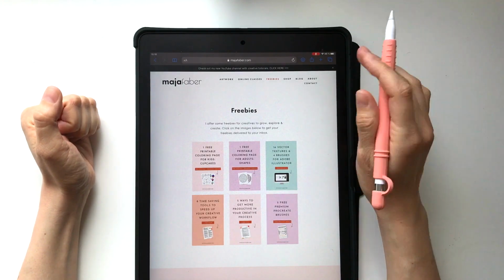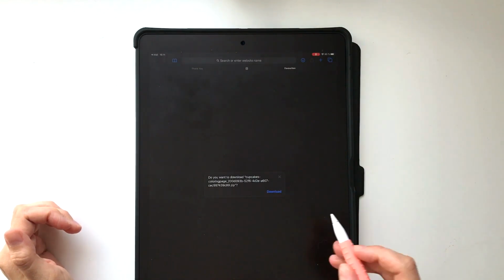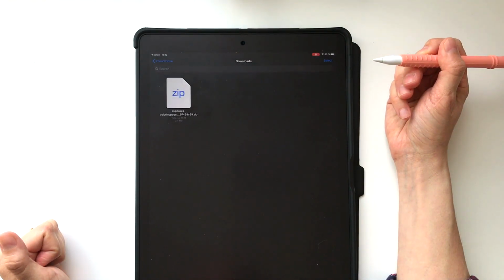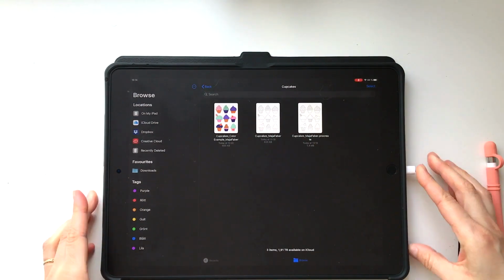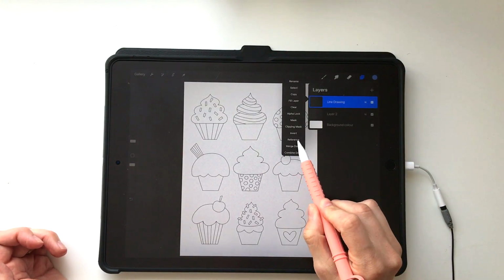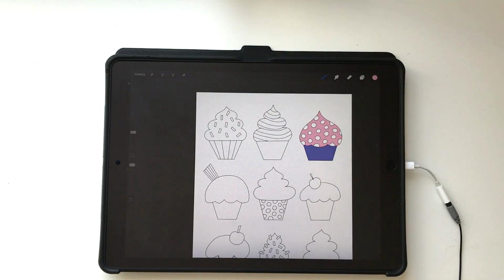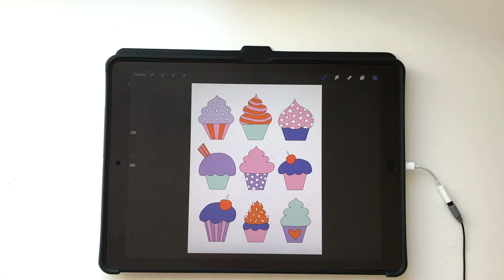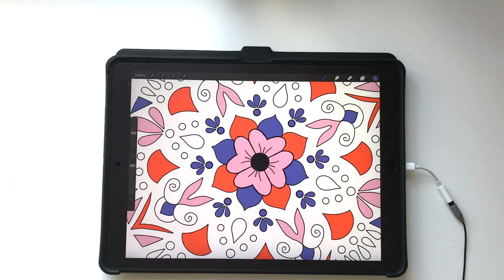How to Use my Free Coloring Pages - Printables & Procreate Templates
Learn how to download and use my free printable and procreate template coloring pages!

ABOUT ME: I'm Maja Faber, a surface pattern designer, illustrator and online teacher.